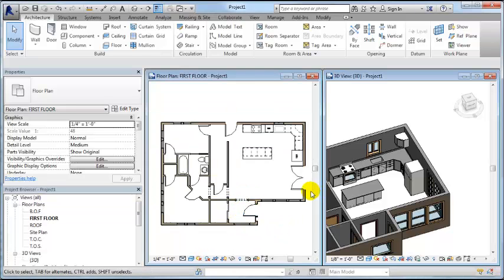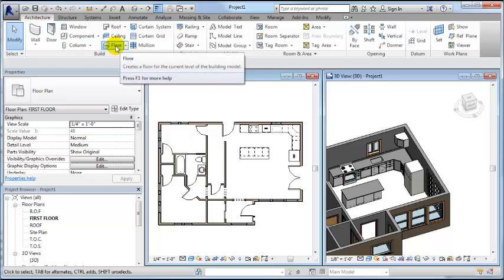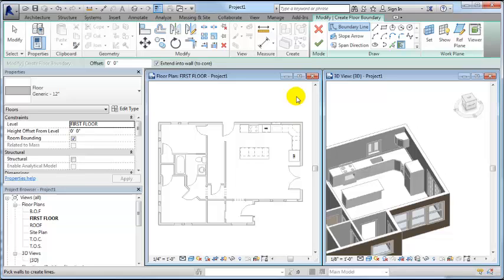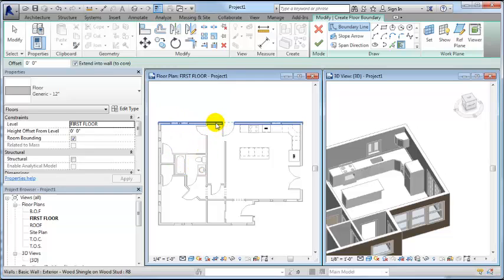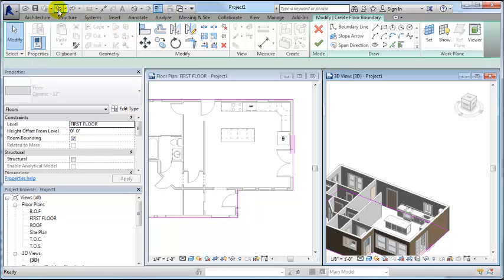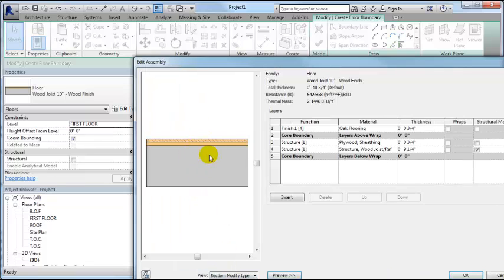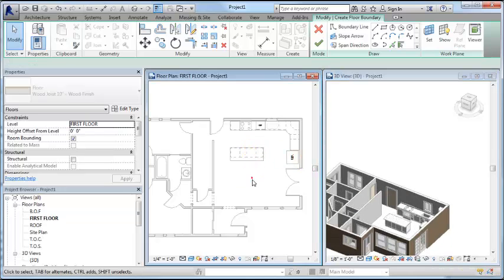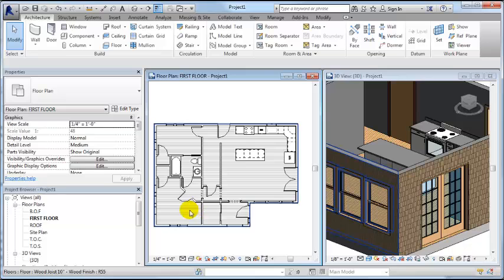02G Model Floors